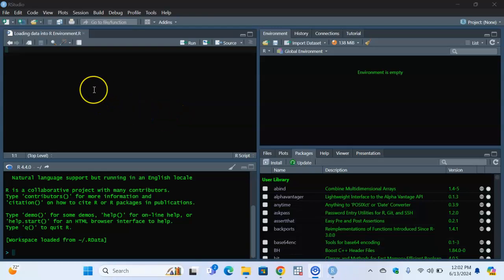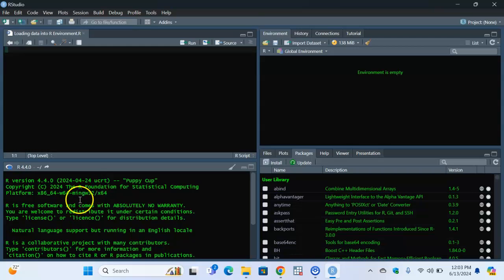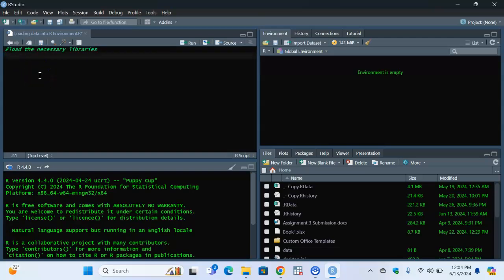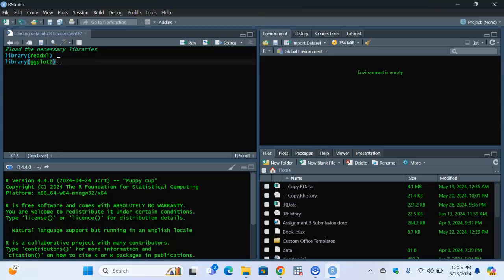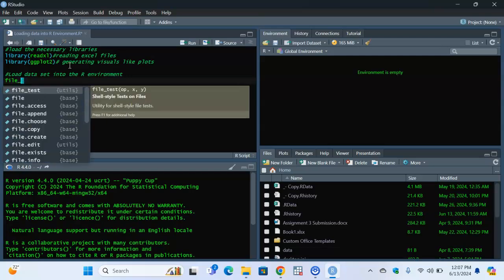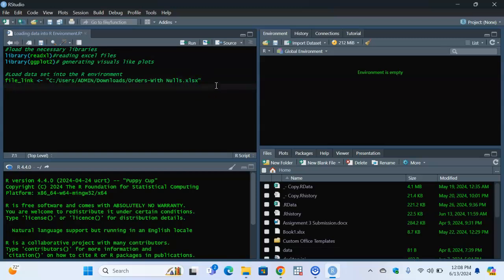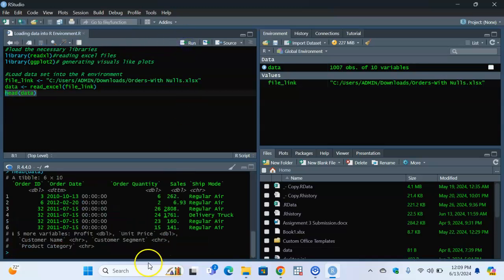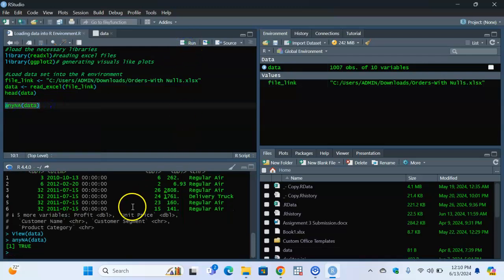R Programming: Loading data into R Studio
A demystified way of loading data into R studio